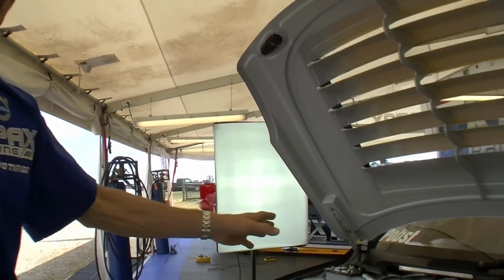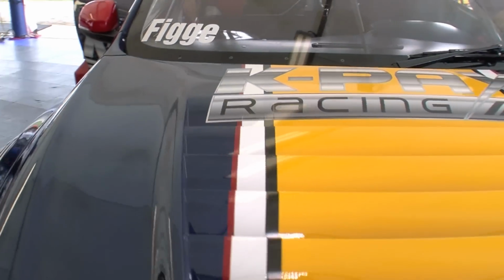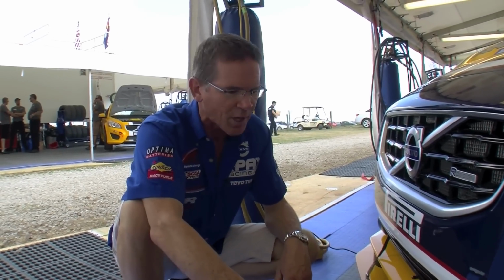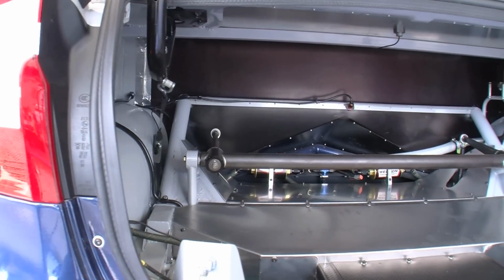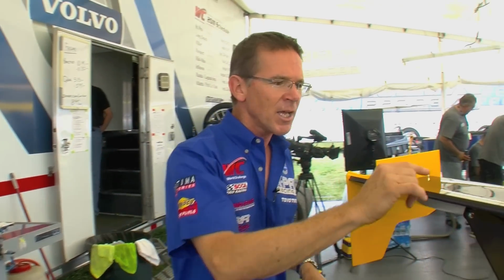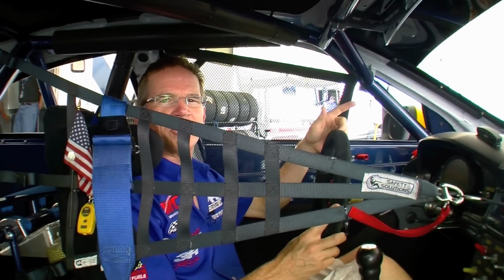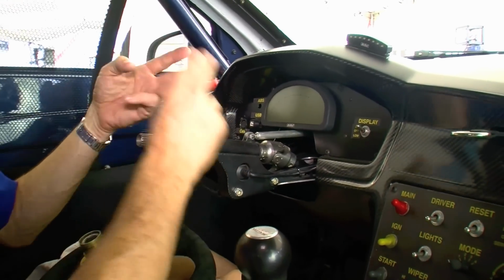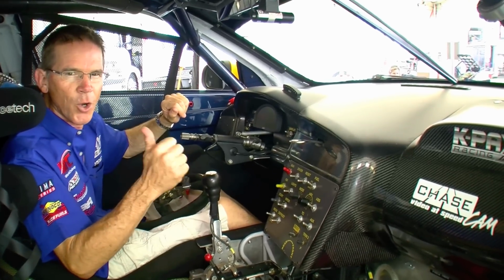KPAX RACING VOLVO S60 TECHNICAL REVIEW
K-PAX RACING  driver Randy Pobst takes us on a technical journey into the world of the new VOLVO S60 race car !